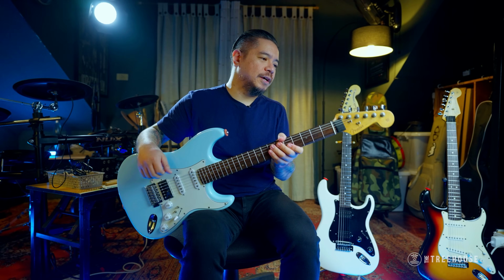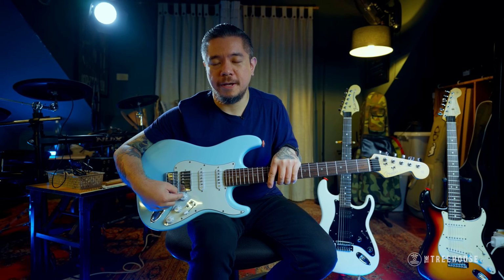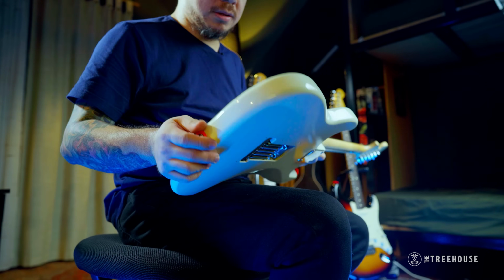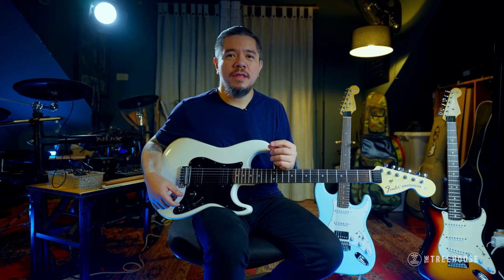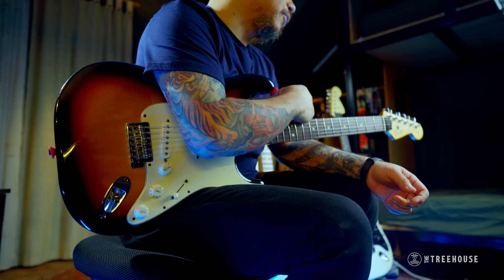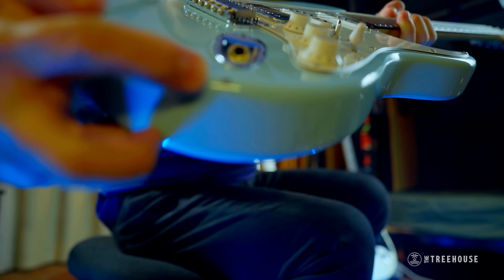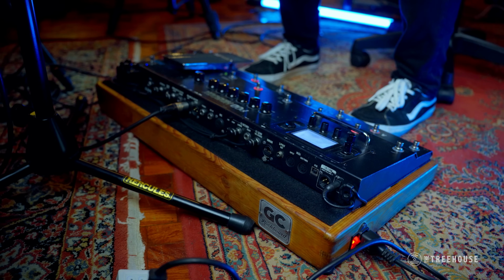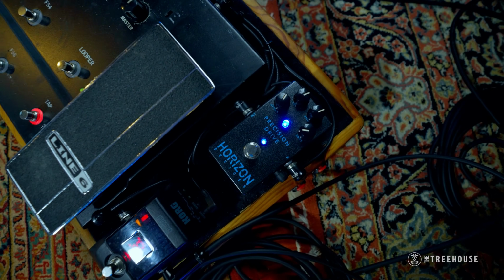Russell Manaloto - The Treehouse Rig Rundown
For this week on the rig rundown, we are stoked to have our good friend Russell Manaloto of Faspitch.

CREDITS AND CREW
Directed, Shot and Edited by Manu Gentoo
Produced By Treehouse & The Ramen Productions
Executive Producers Eight Toleran, Timi Dominguez and Manu Gentoo
Camera and Light Equipments The Ramen Productions
Recording, Mixing and Mastering Glasstone